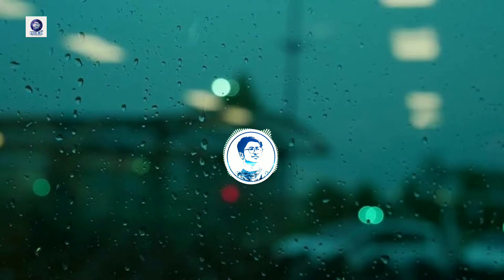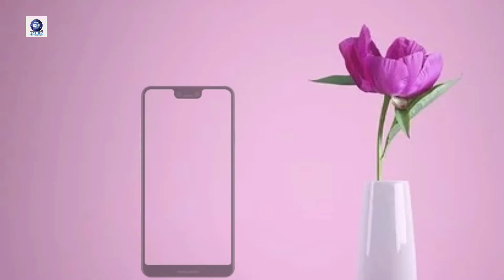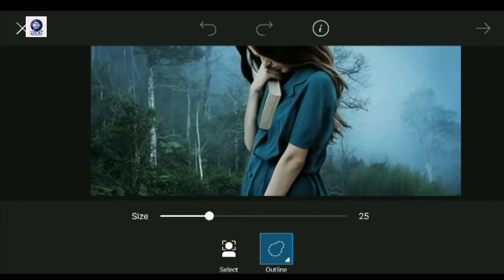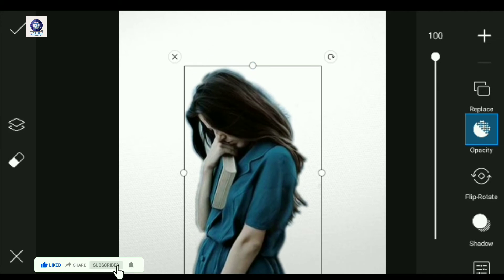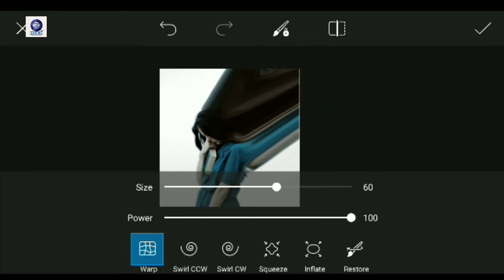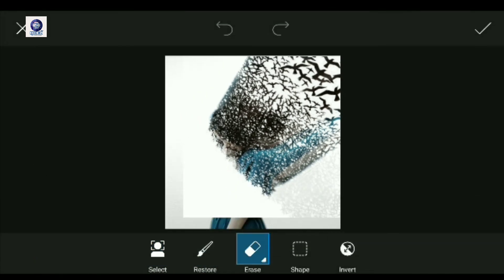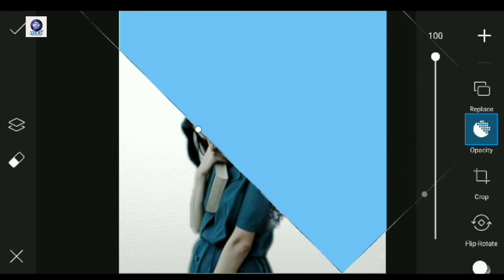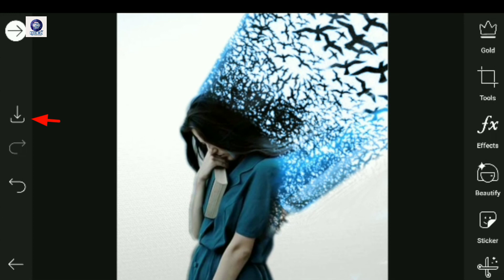|| Dispersion effect photo editing tutorial || PicsArt photo editing tutorial || Bangla || Rakib25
Congratulation inter my channel
                   Rakib25
Dispersion effect photo editing tutorial.Picsart photo editing tutorial.Picsart dispersion effect photo editing tutorial.
How to edit dispersion effect photo editing.Dispersion effect photo editing tutorial.You will can editing your photo with dispersion effect.Picsart photo editing tutorial.
So,I hope,You will can easily edit your photo with dispersion effect.
Our technology related YouTube channel (Rakib25)